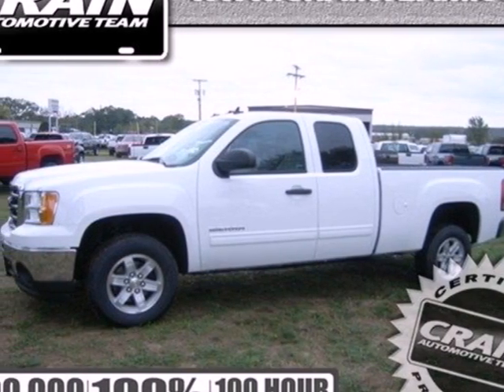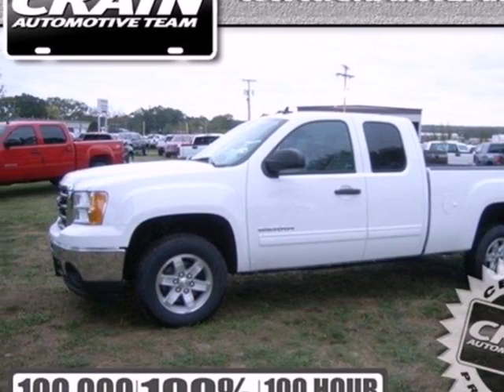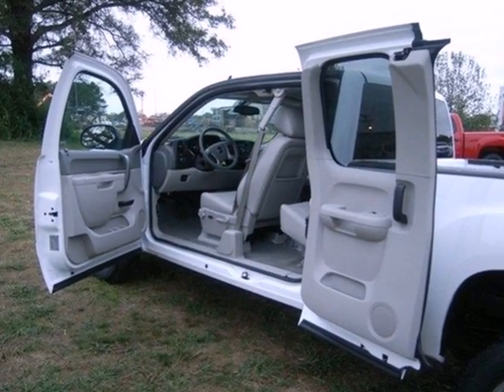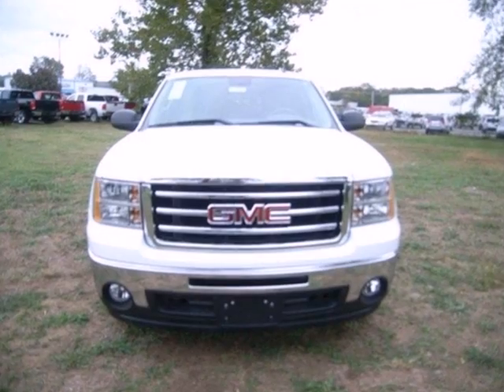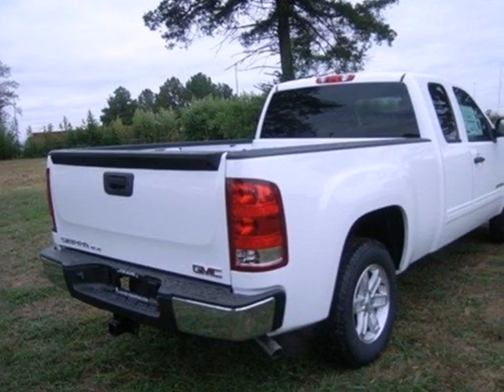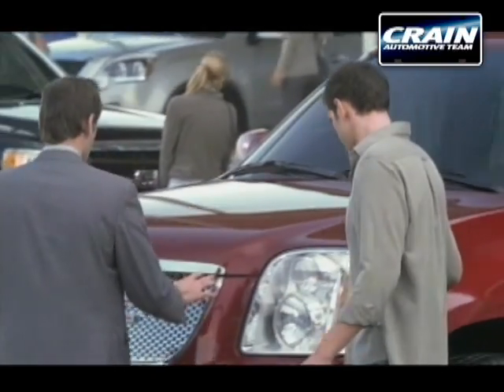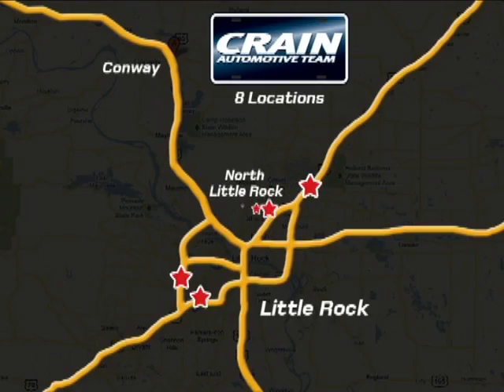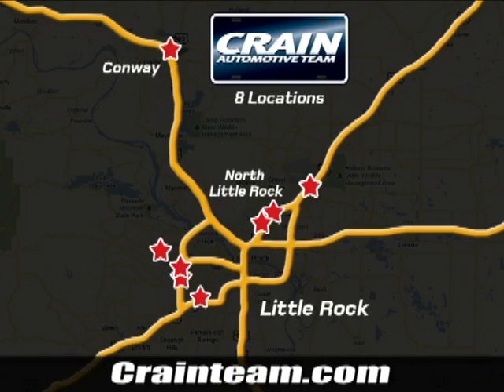2013 GMC Sierra 1500 Conway Little Rock, AR 3GT1599 - SOLD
Year: 2013
Make: GMC
Model: Sierra 1500
Trim: SLE
Engine: Gas/Ethanol V8
Transmission: Automatic
Color: SUMMIT WHITE
Interior: TITANIUM LEATHER
Stock #: 3GT1599
a onclick="cancelEvent(event);ceP(this);" href="javascript:;"Get Internet Price/acentera href=" src= width=155 height=42 border=0/a/center

Address:
1003 North Museum Road